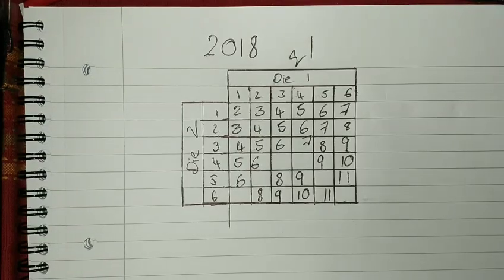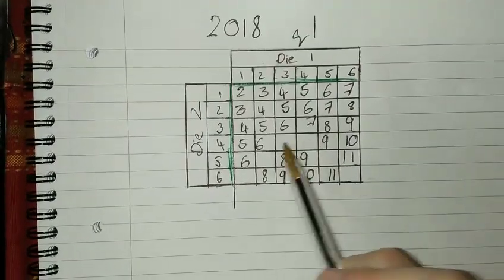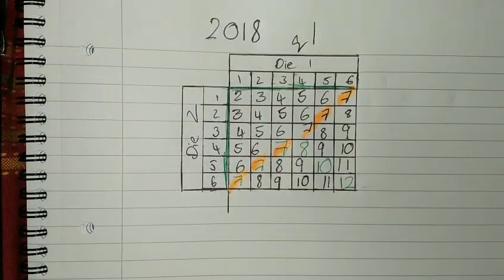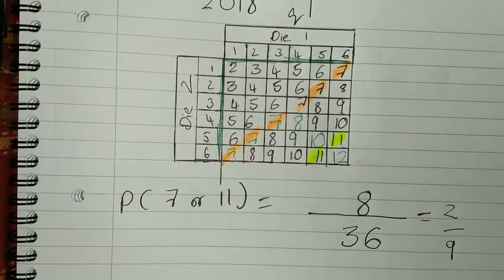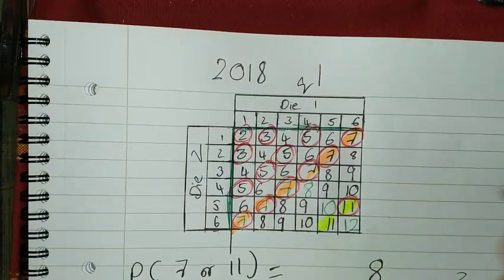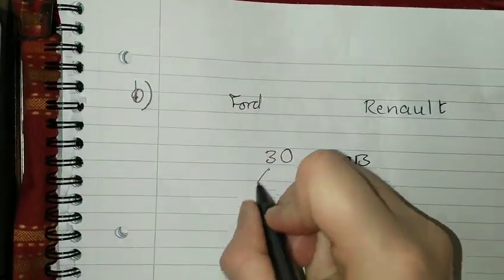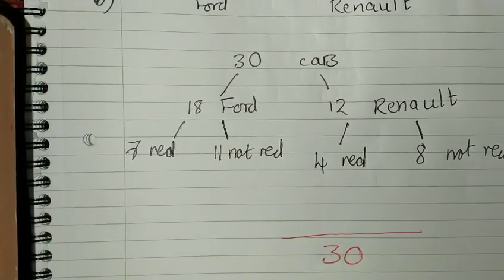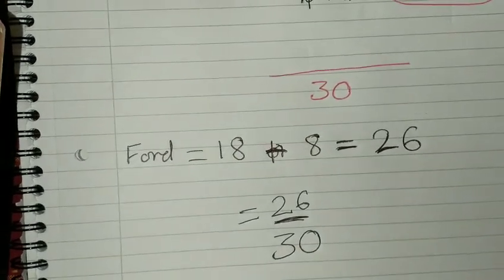2018 leaving cert probability ordinary level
2018 leaving cert ordinary level maths paper 2 question 1 - probability.